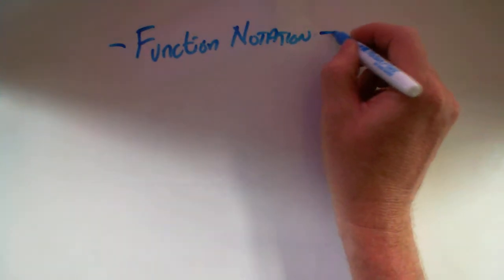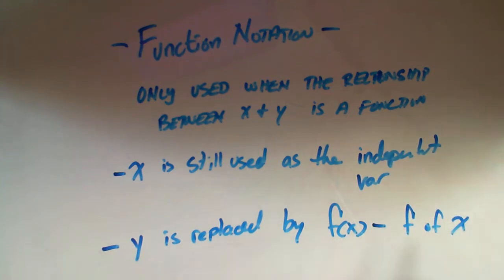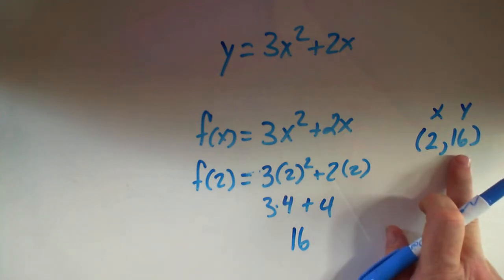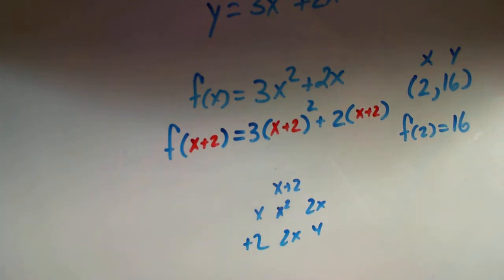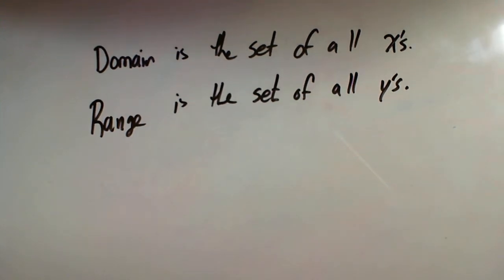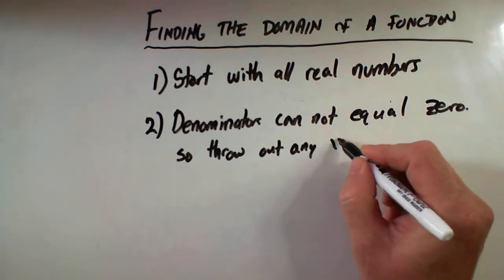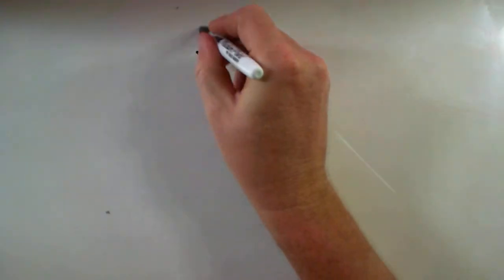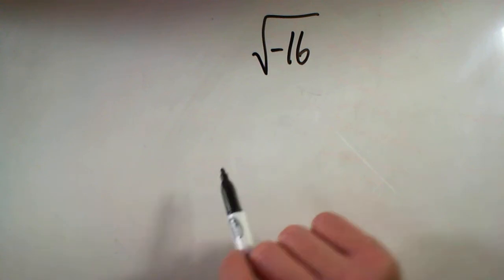1 3 part 2